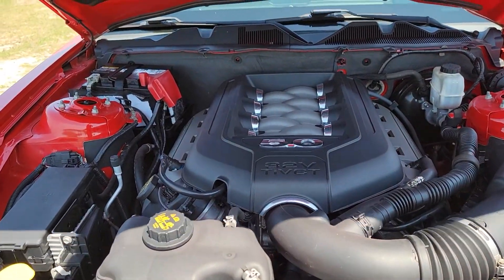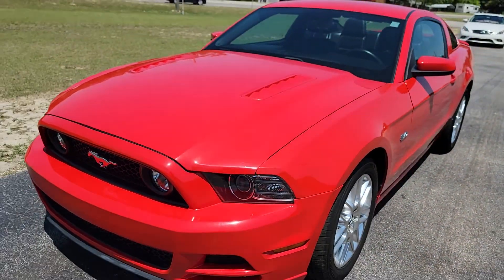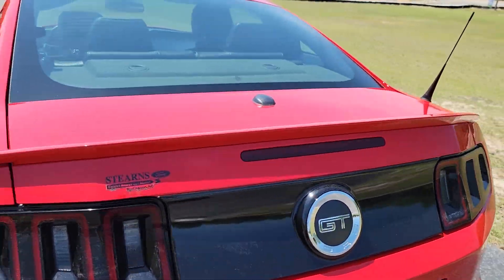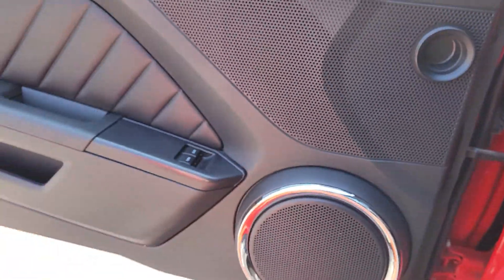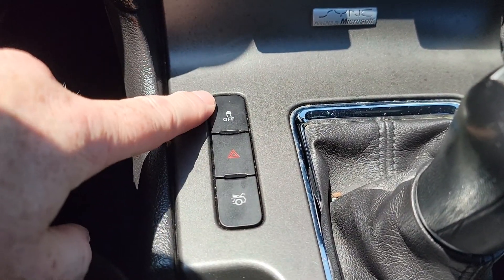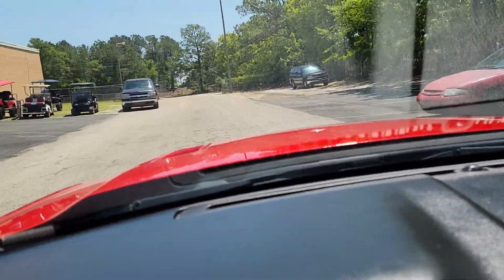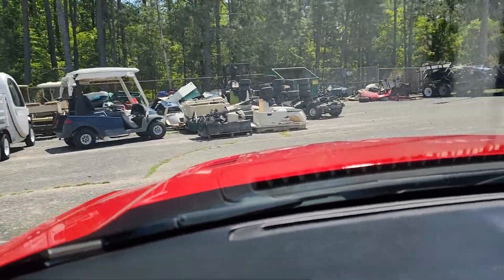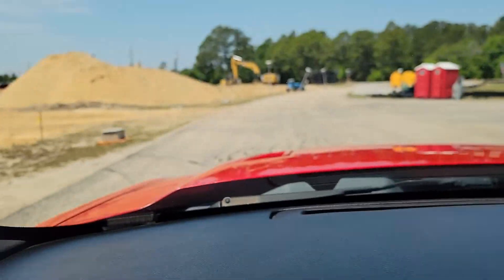2014 Ford Mustang GT Premium at I-95 Muscle only 24K miles!